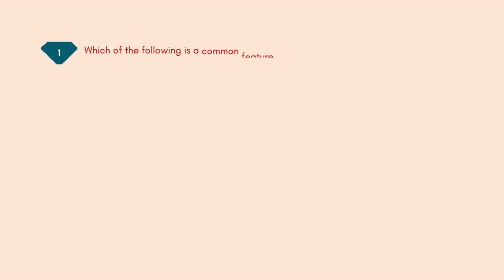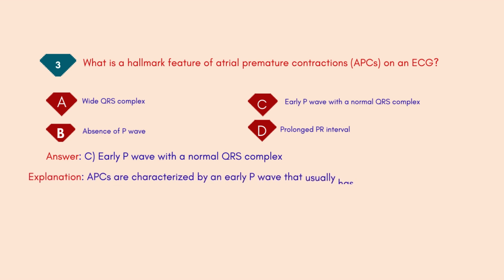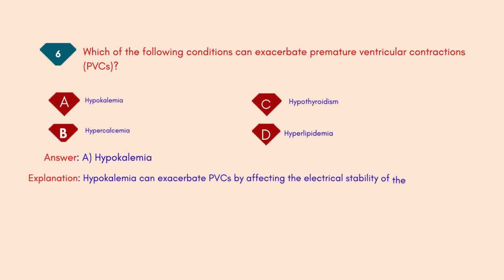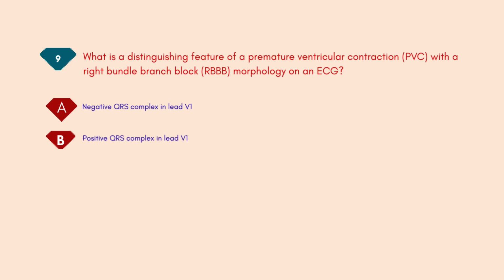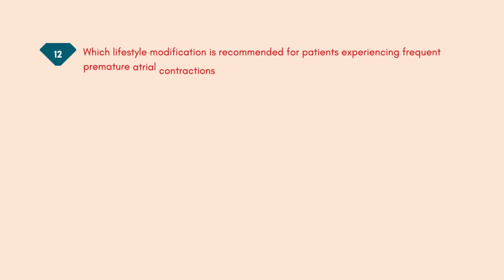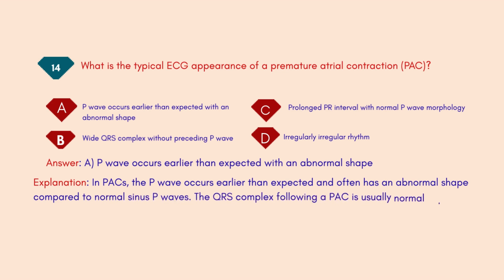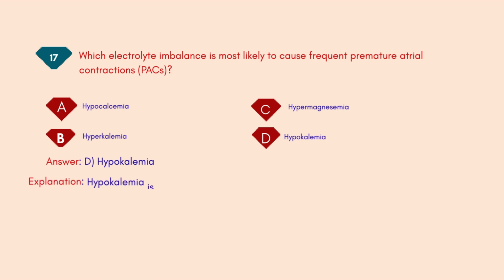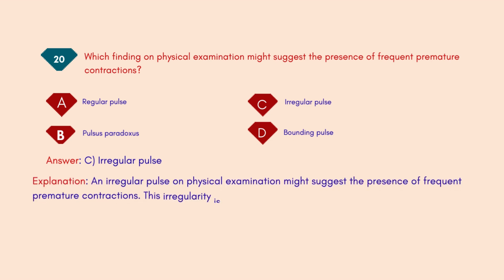Premature Contractions & Heart Block Rhythms: ECG MCQs for Medical Students & Nurses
Level up your cardiology knowledge! 🩺

Are you struggling to differentiate between Premature Atrial Contractions (PACs), Premature Ventricular Contractions (PVCs), and the complex AV Blocks (First, Second, and Third-Degree) on an ECG strip? This video is your ultimate MCQ review session to master the abnormal heart rhythms caused by signal blocks.

We've compiled high-yield multiple-choice questions specifically tailored for NCLEX, USMLE, Medical School exams, and Nursing certification tests.